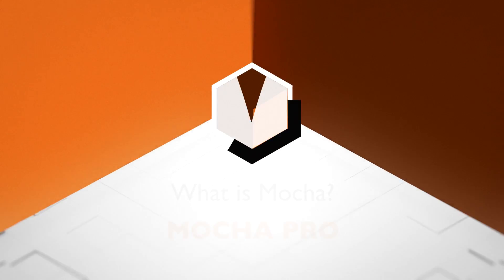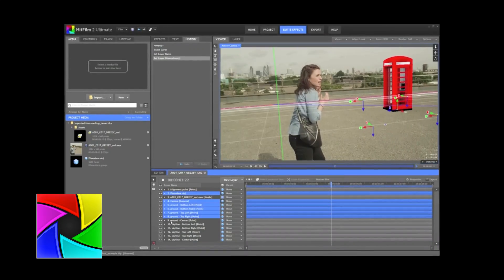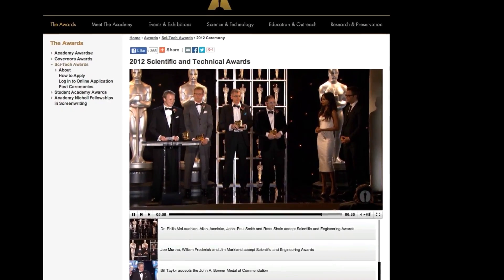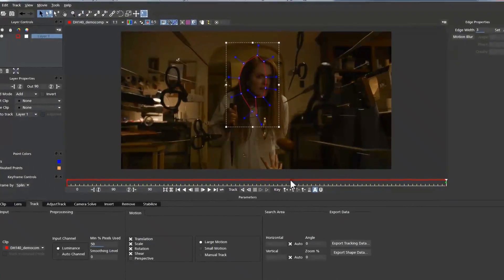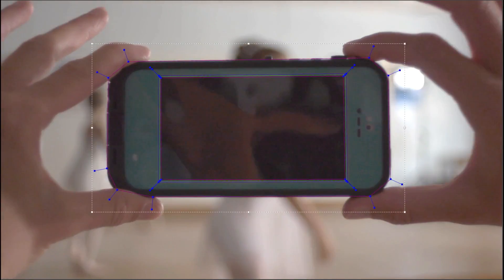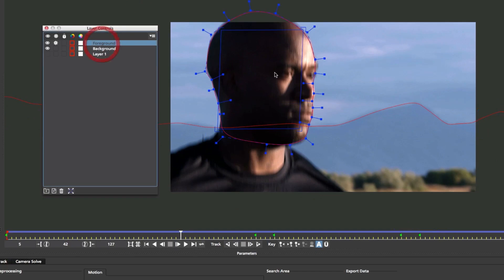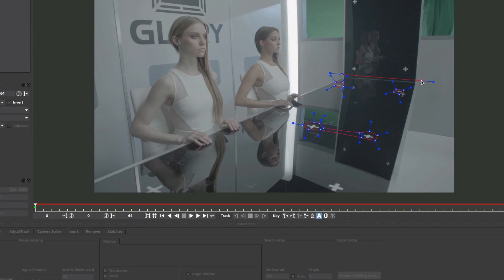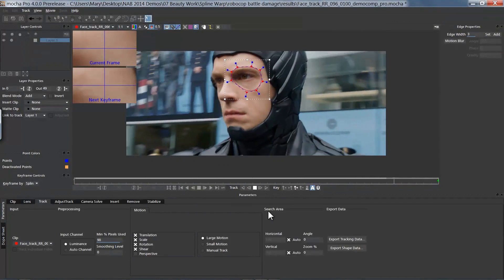What is Mocha and planar tracking?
A brief overview and explanation of the Planar Tracking technology that drives mocha software from Imagineer Systems.

mocha is award winning tracking software built upon a renowned Planar Tracking image engine. mocha follows “pixel patterns” through the most difficult conditions including objects that go off-screen, objects that are partially obscured, even out of focus footage. This technology drives our products and is licensed to technology partners.

mocha’s innovation has been to create a new paradigm for motion tracking that is faster and easier to learn than camera tracking and more robust and dependable than point tracking. mocha compliments post-production software including tools from Adobe, Autodesk and Apple.